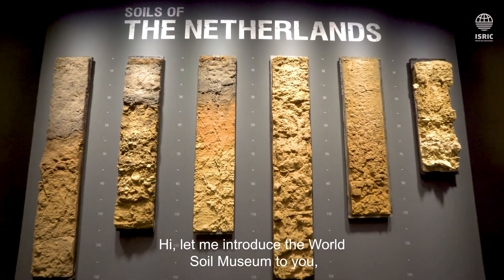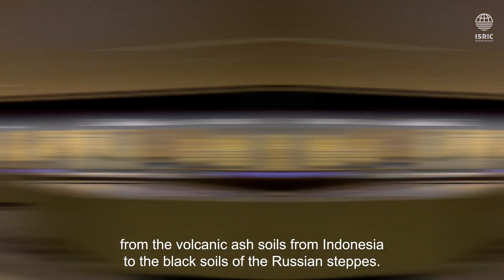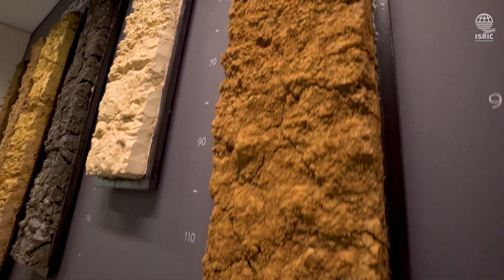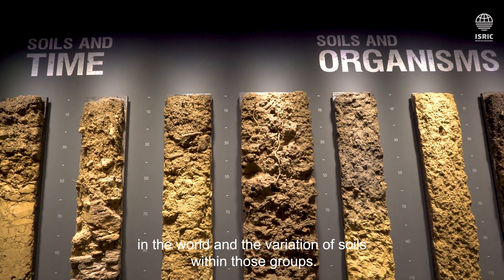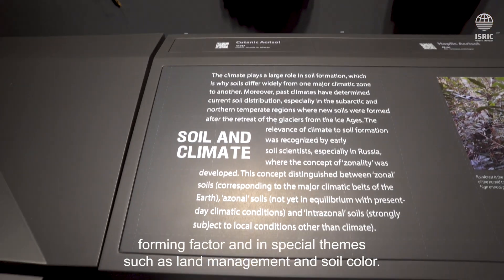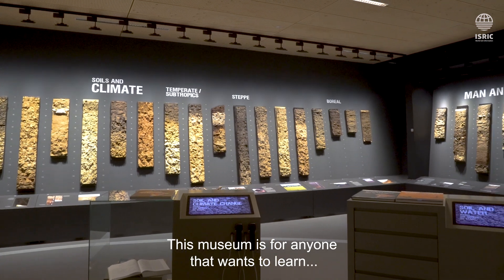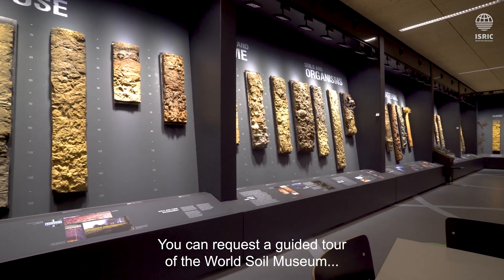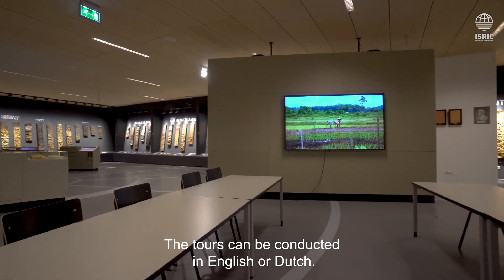Visit the World Soil Museum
The World Soil Museum is located on the campus of Wageningen University & Research in The Netherlands. The museum is a unique place to visit with 100 soil monoliths on display representing the main soil groups in the world.

When you visit the World Soil Museum, you can learn about the role of soils in life and ecosystems and get an impression of the enormous variation of soil types in the world, from the colourful volcanic ash soil from Indonesia to the human-made Terra Preta soil from the Amazon. The museum displays soil monoliths with accompanying data including a full profile description, soil chemical and physical data, and information on the landscape and land-use.

The World Soil Museum is hosted by ISRIC - World Soil Information.